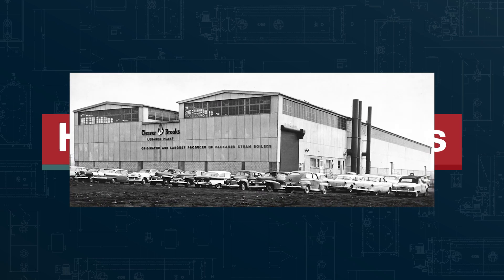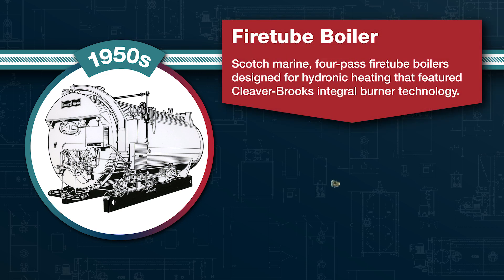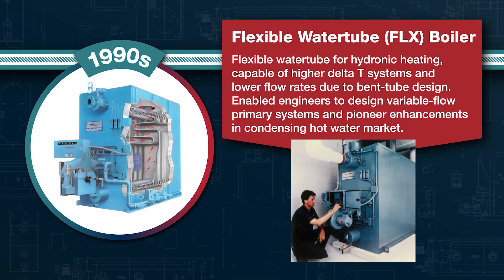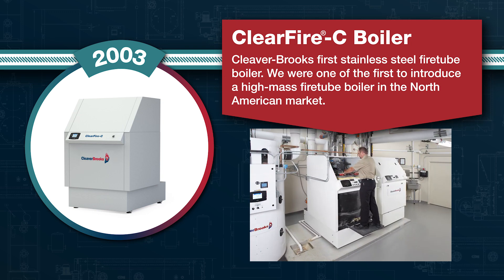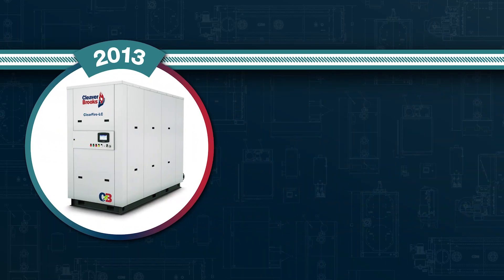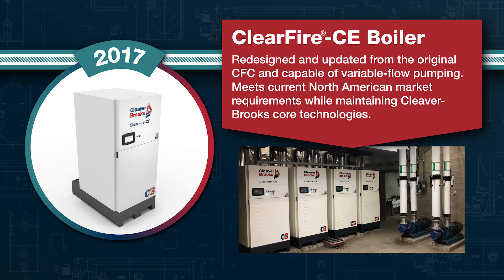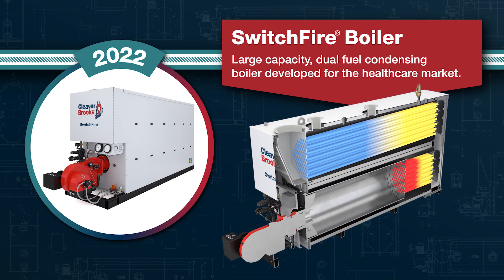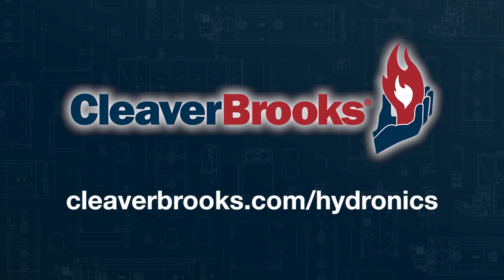The History of Cleaver-Brooks Hydronic Boilers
Since introducing the first hydronic firetube boiler in the 1950s, Cleaver-Brooks has led the industry in advanced hydronic boiler designs.

During the past decade alone, Cleaver-Brooks has developed four industry-leading condensing boilers, including the ClearFire®-LC, and the ClearFire-CE boiler, voted the 2019 Product of the Year by consulting-specifying engineers.

For markets requiring redundant fuels and larger capacities, Cleaver-Brooks developed the SwitchFire® condensing boiler, named the 2023 Product of the Year.

Our latest innovation is the Next Generation ClearFire-CE fully condensing boiler featuring patented TurboFer® heat exchanger technology that achieves up to 99% efficiency.